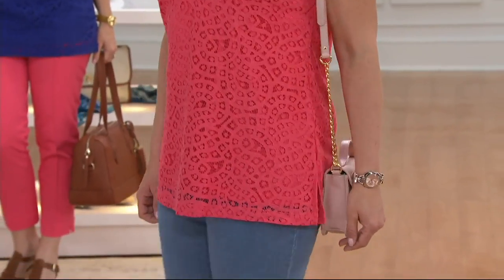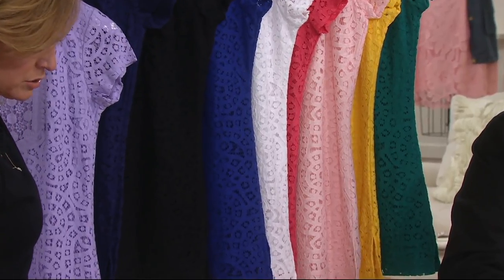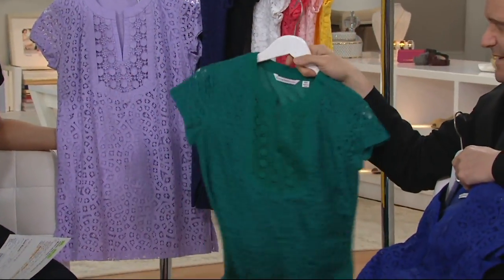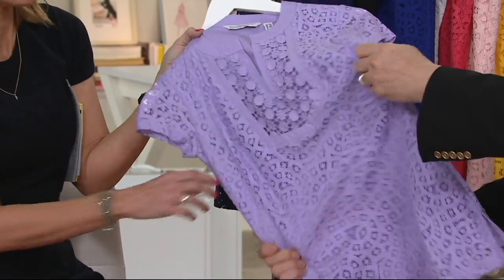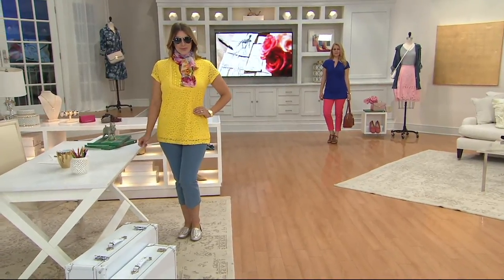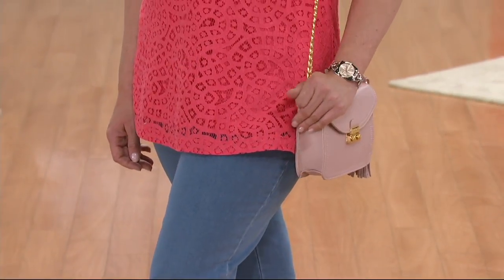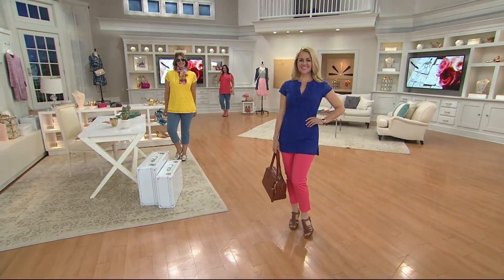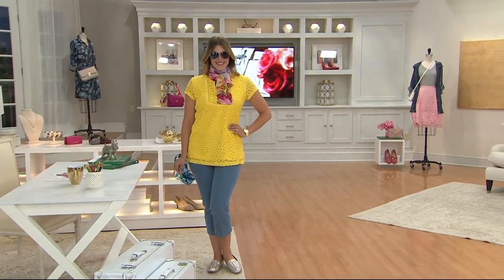Isaac Mizrahi Live! Short Sleeve Mixed Lace Tunic on QVC